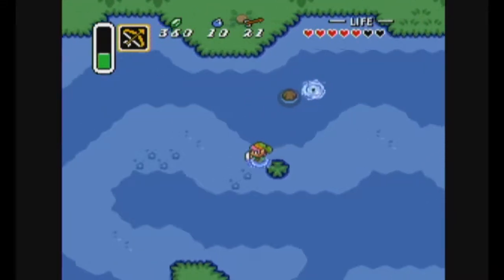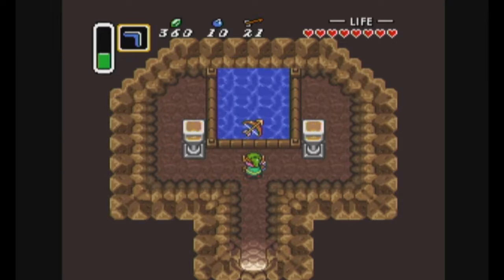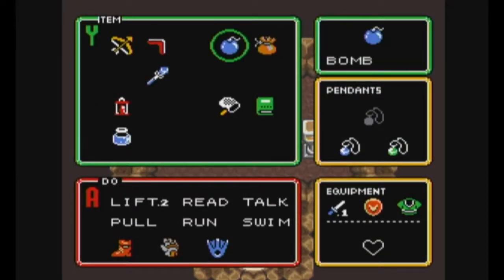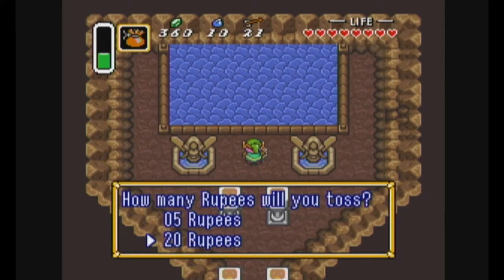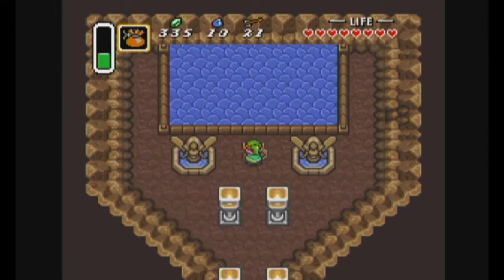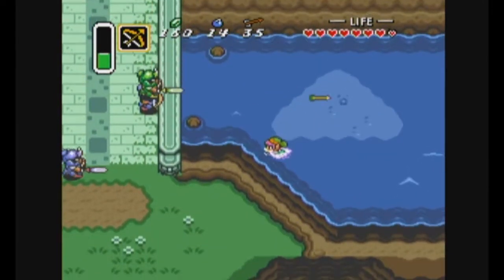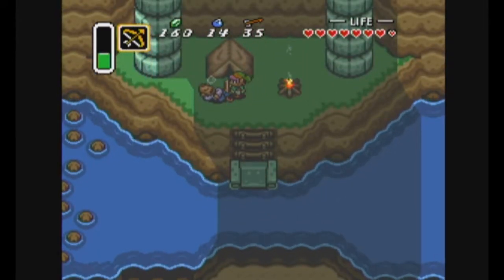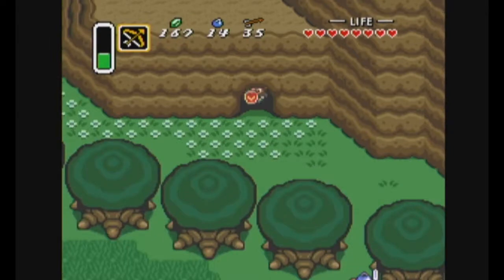Let's Play Zelda: A Link to the Past w/Scrappy Part 5 - The Vast Land of Hyrule